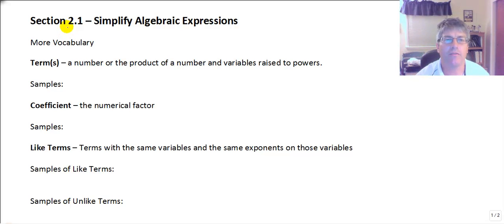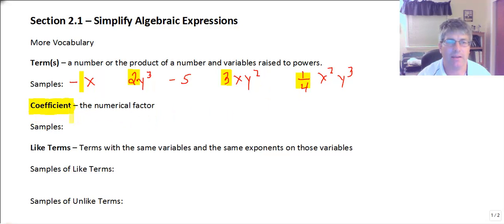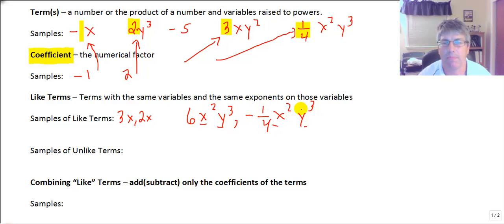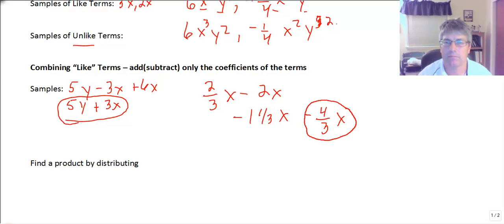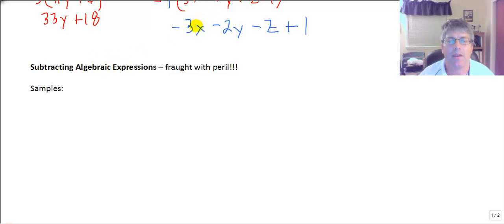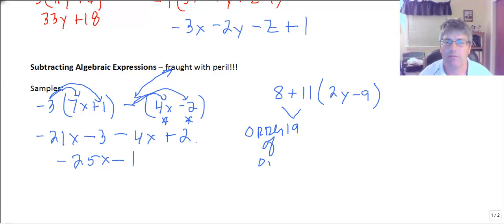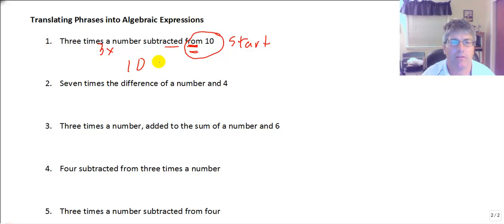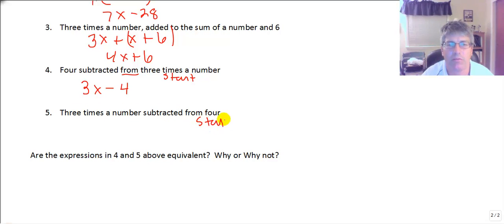Simplify Algebraic Expressions